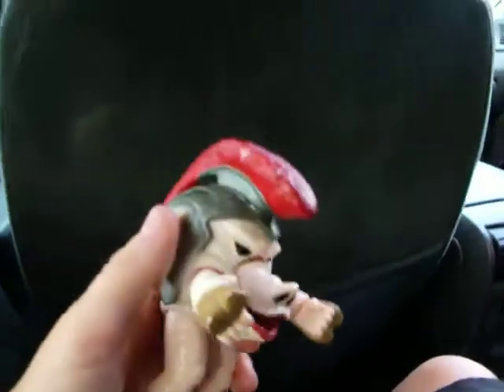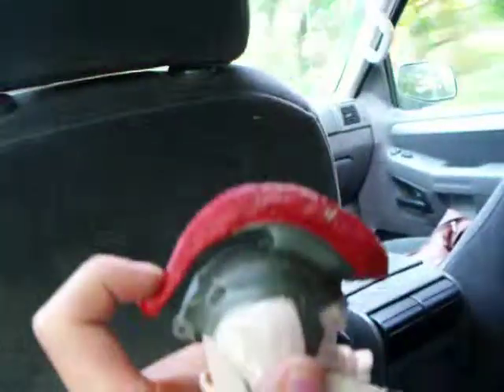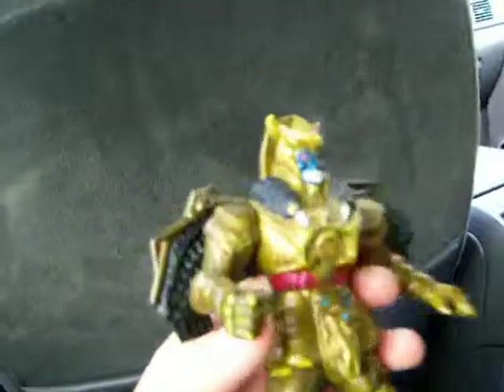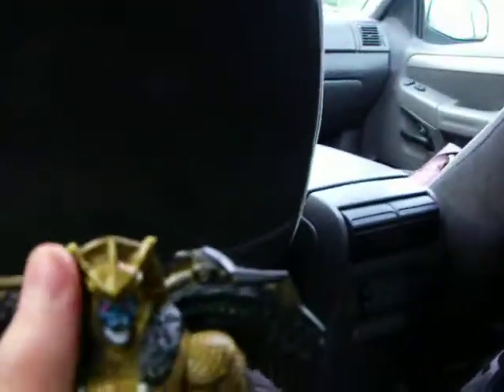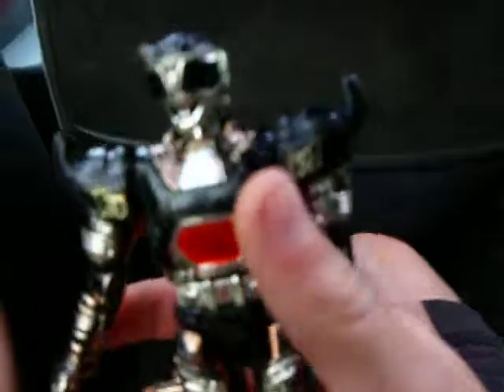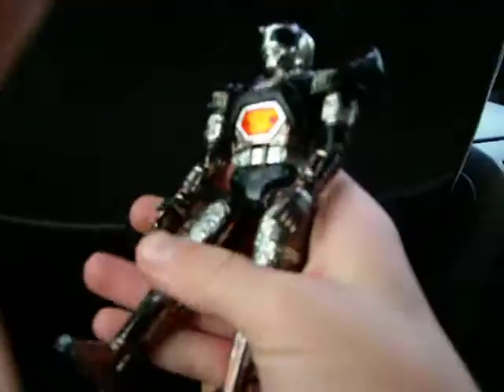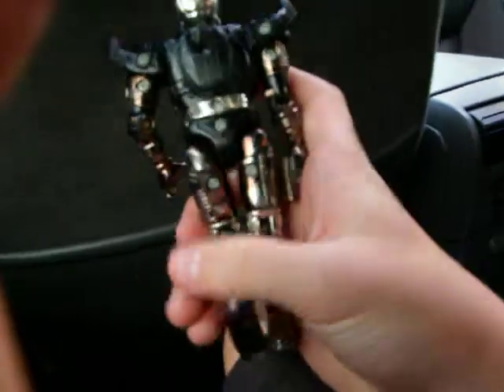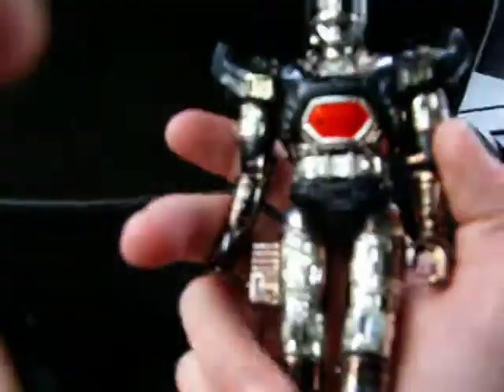Power Rangers MMPR 1993 Pudgy Pig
also reviewing Goldar and Shadow borg from beetle borgs